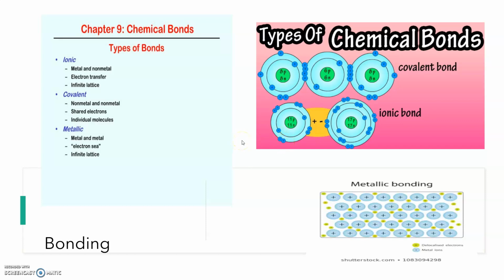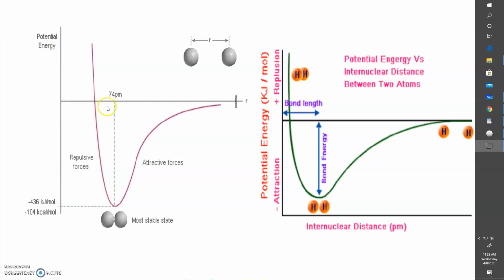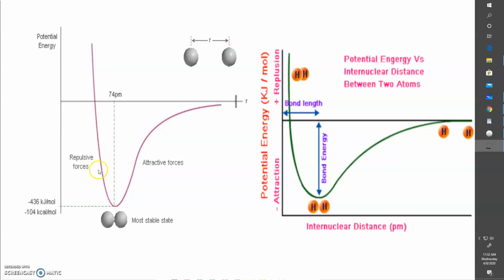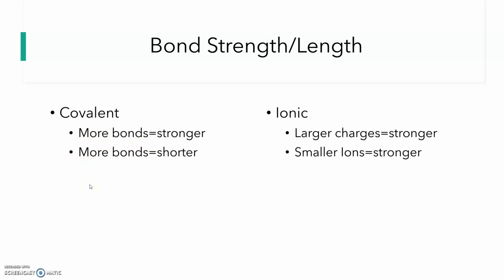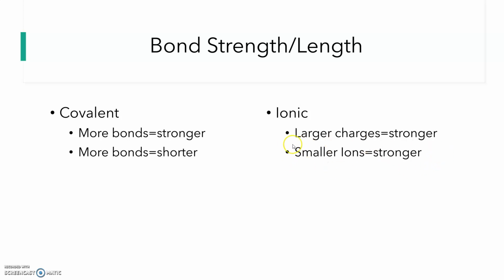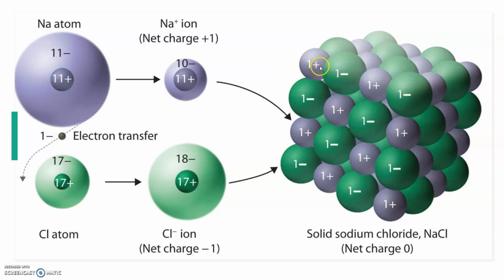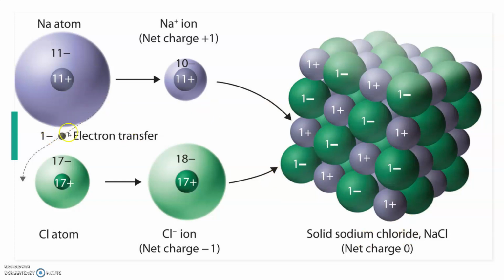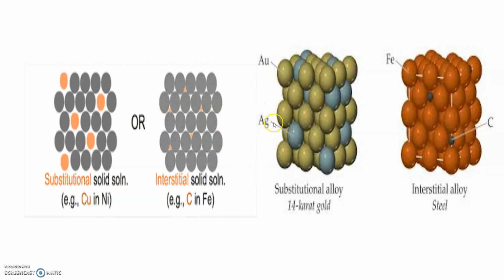AP Chemistry Unit 2 Review Part 1